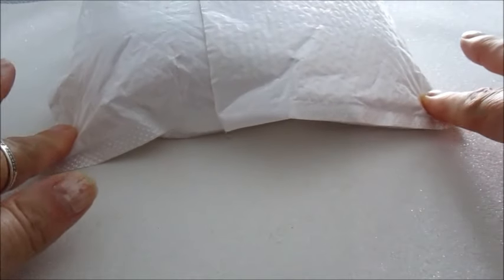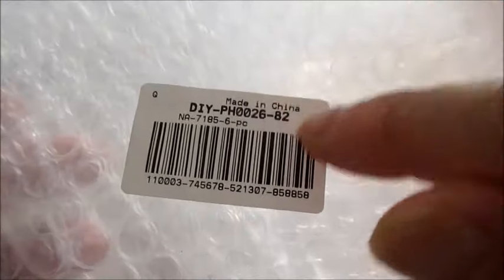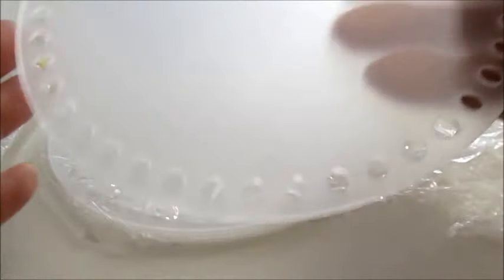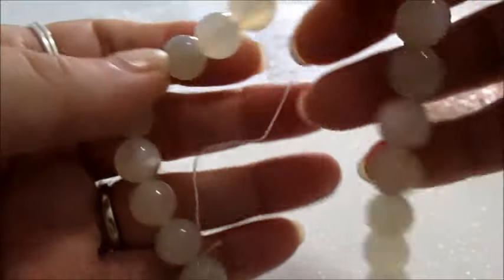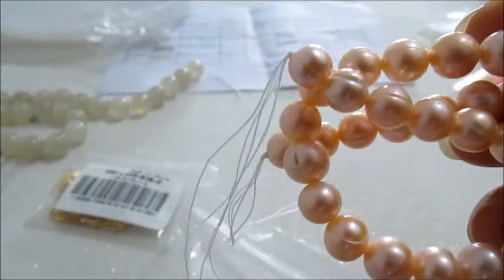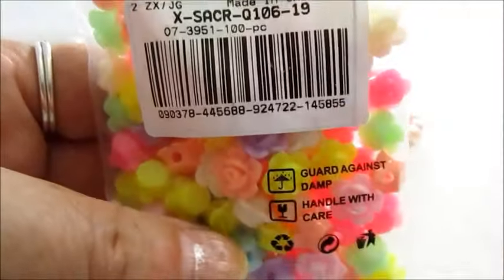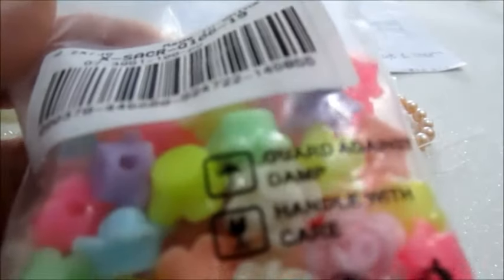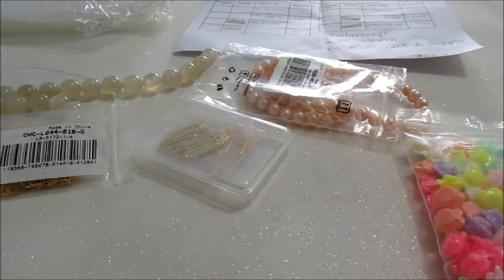VIDEO UNBOXING CON LA BEEBEECRAFT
VIDEO UNBOXING IN COLLABORAZIONE CON LA BEEBEECRAFT.
SULL'IMPORTO DEL CARRELLO.
LINK MATERIALE SCELTO.

SHOP ESTY, PER GLI SCHEMI CONTATTAMI IN PRIVATO.